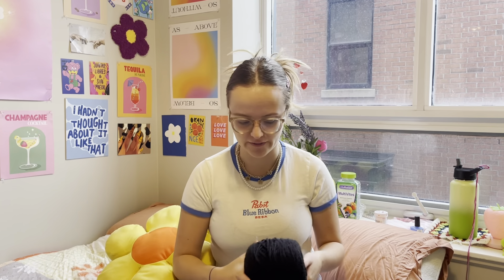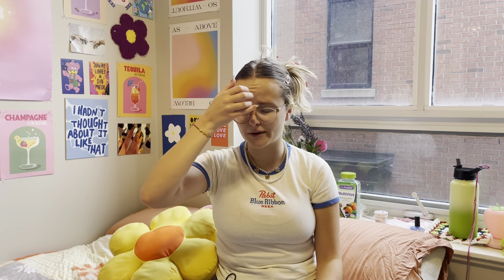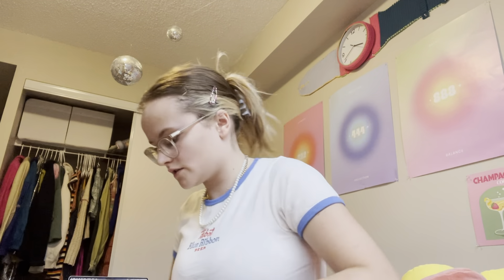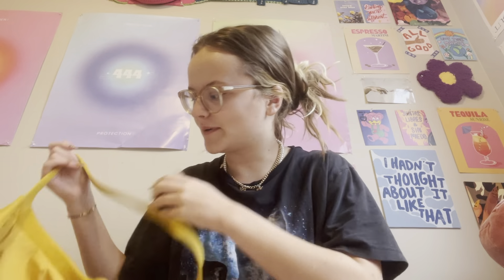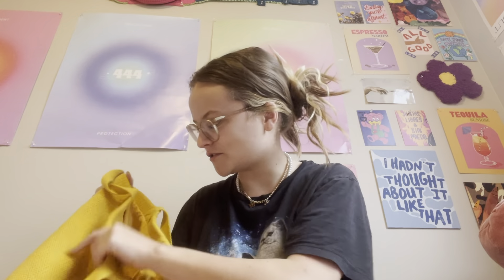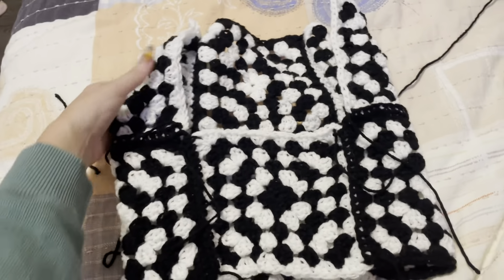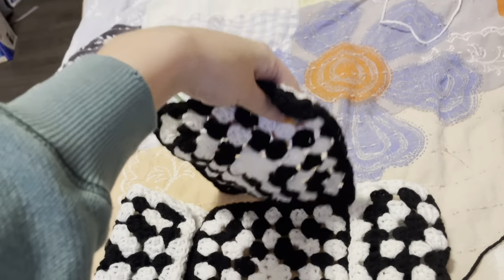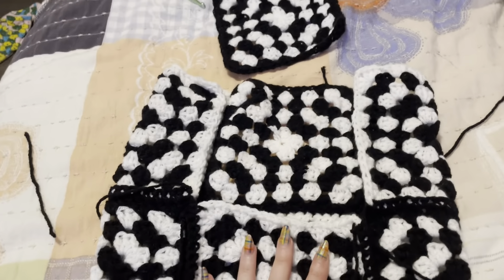Crochet Black and White Granny Square Balaclava! I Holly Smith I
I keep seeing this all over Pinterest so I decided to make it.

This took me around 6 hours total to make. I used regular acrylic yarn and a 6mm hook.